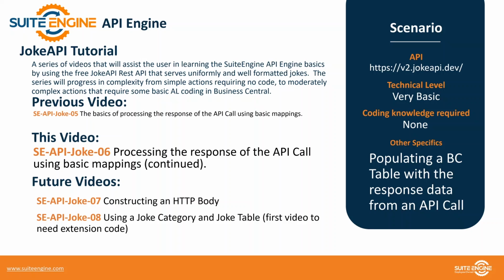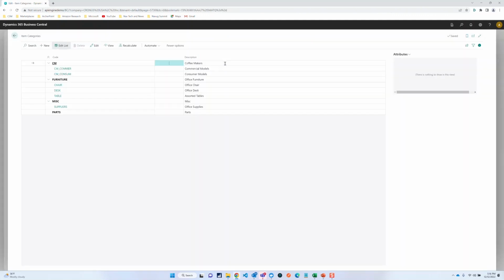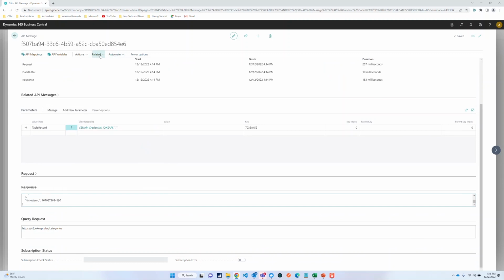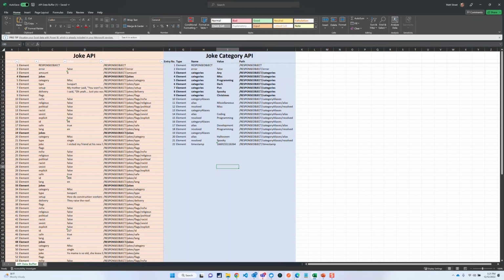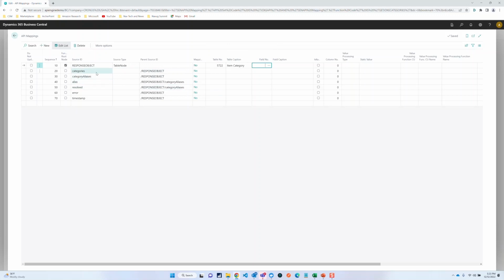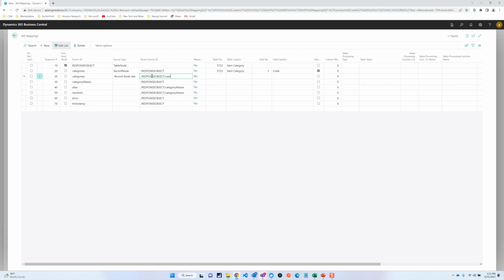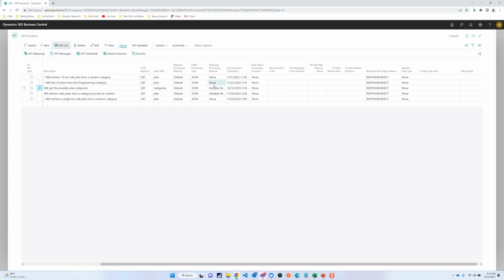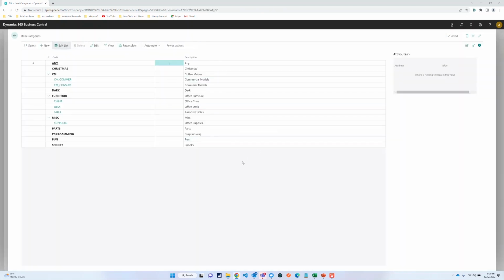Suite Engine API Engine | Joke 6